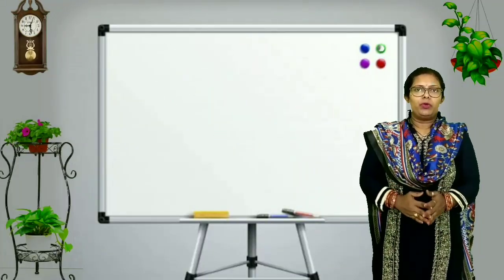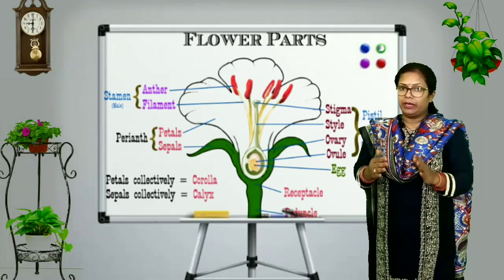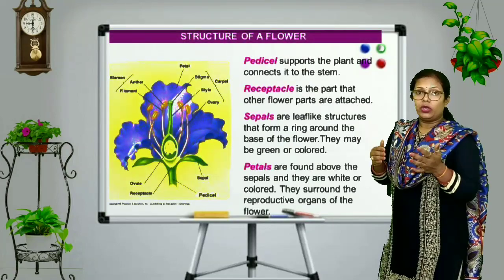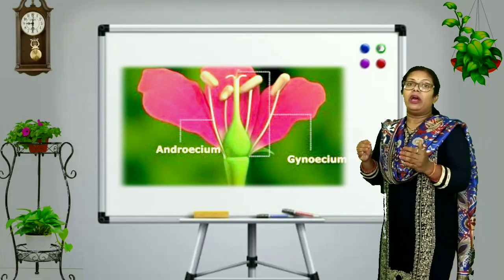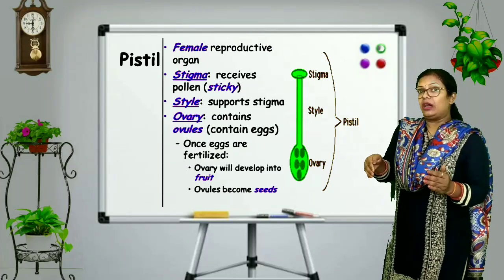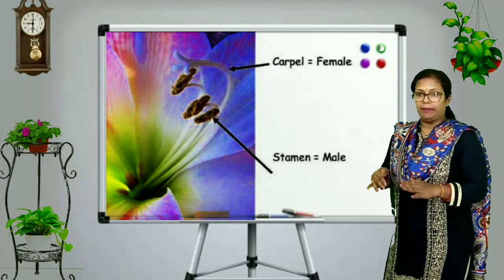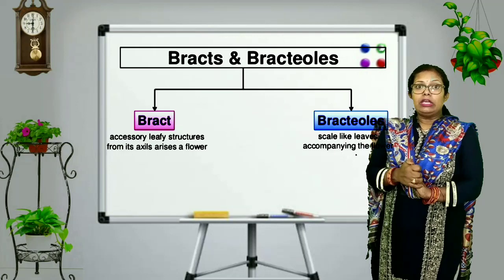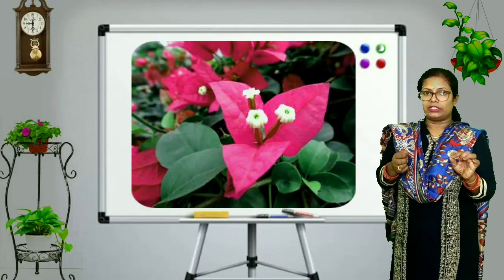Reproduction in Plants Part V- The Flower ( Sexual Reproduction)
A flower, sometimes known as a bloom or blossom, is the reproductive structure found in flowering plants (plants of the division Magnoliophyta, also called angiosperms). The biological function of a flower is to affect reproduction, usually by providing a mechanism for the union of sperm with eggs.
In this video, we will study about what is flower and its parts? Parts of flowers and their functions, types of flowers etc.

Class 6(ICSE Board)- Chapter -2,

Class 9 (ICSE Board) - Chapter- 4

Science (Biology)

Language: Bilingual (Hindi and English)

Useful for: NCERT / CBSE / ICSE / Olympiad

Class 6 and Class 9 of ICSE Board

Next video is on Pollination and fertilization.

 Biology Tutor- Dr. Shail Pragya, TMBU, Bhagalpur.